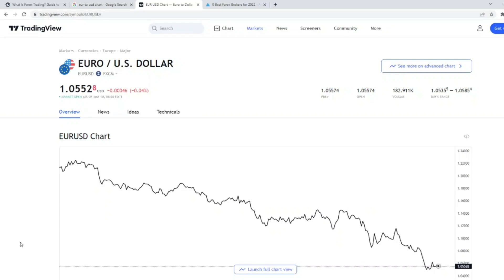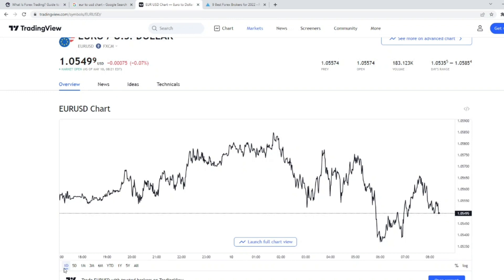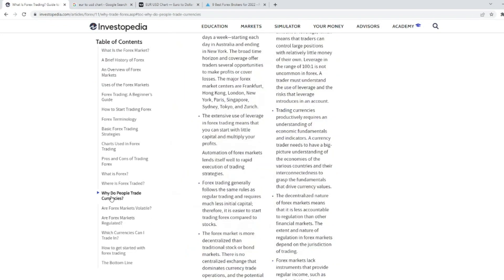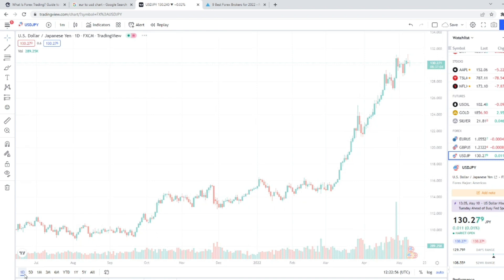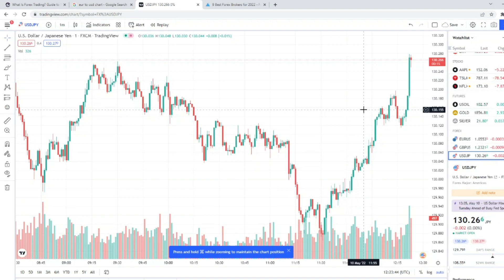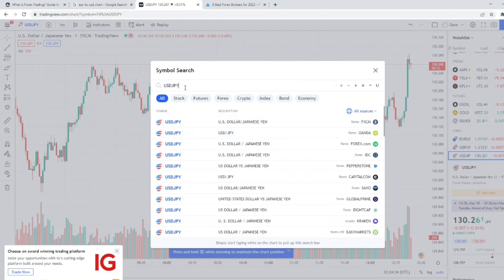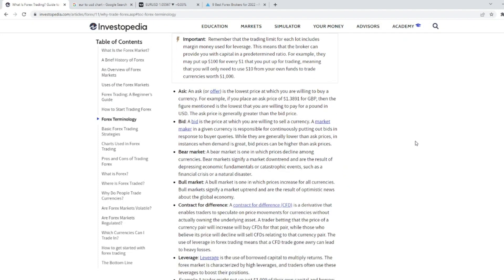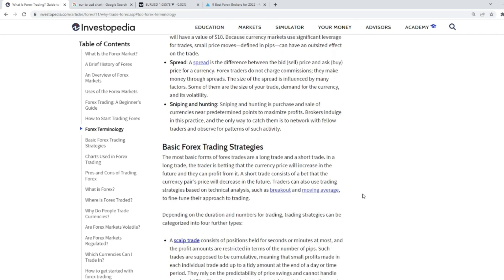Forex Knowledge and earn Everyday | Earn Dollars Everyday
Making money online wherever you are or working from home, is the ultimate dream. There are multiple legit ways available on the Internet which you can earn money in your spare time or even in your sleep. Anyone, even without previous experience can do this and make money online.

Is it really possible? Yes, and I share strategies that work for everyone to make money online, build passive income, or even create a sustainable online business.